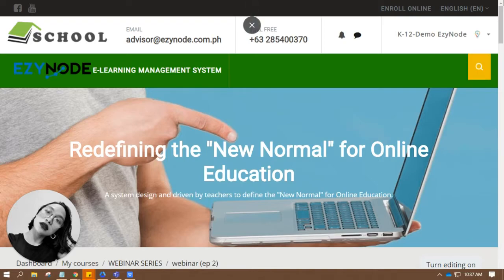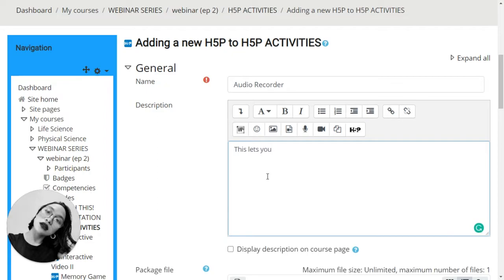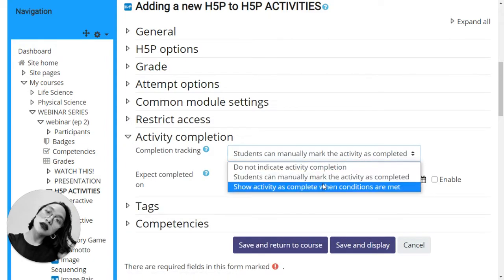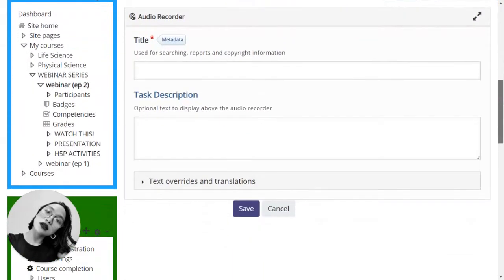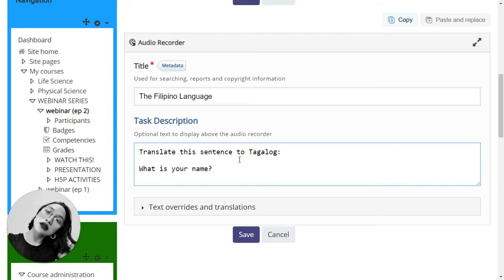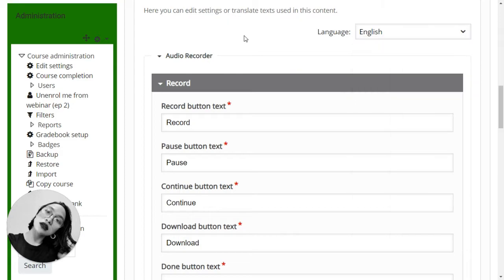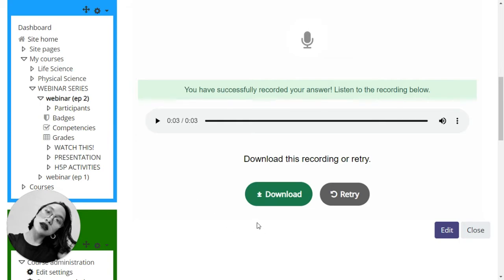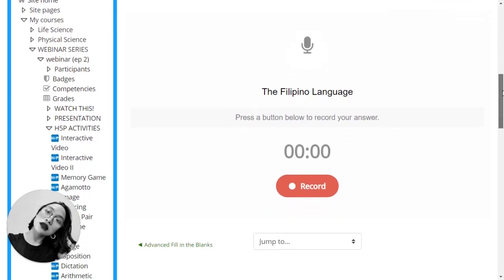HOW TO: Audio Recorder (H5P)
HELLO, EDUCATORS!

This is a detailed walkthrough video on the creation of an H5P content type called Audio Recorder.

An HTML5 audio recorder. Record your voice and playback or download a .wav file of your recording.